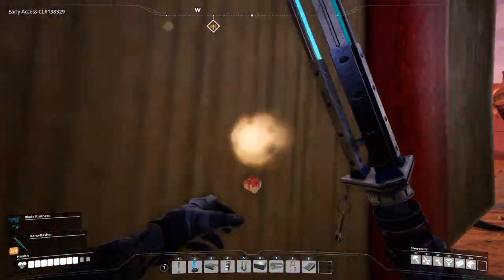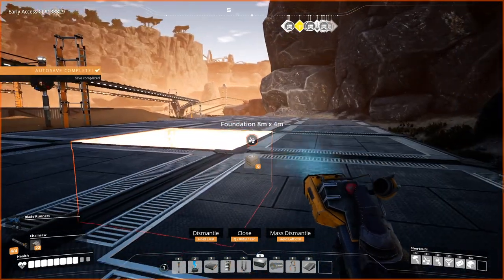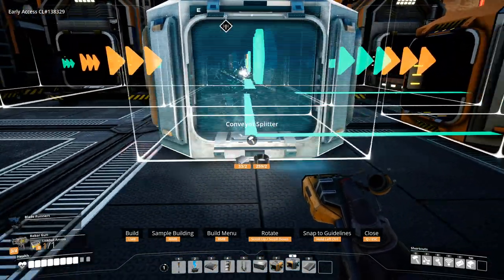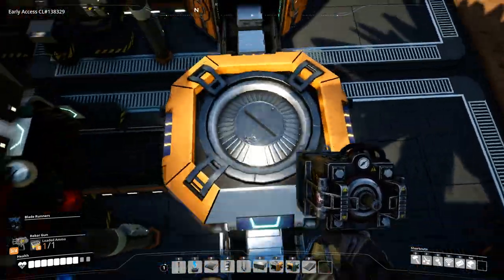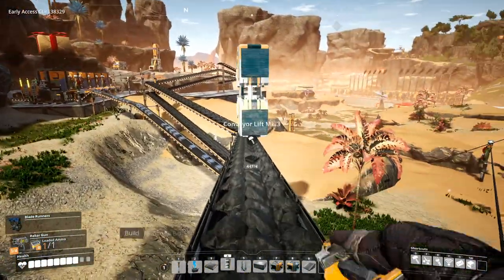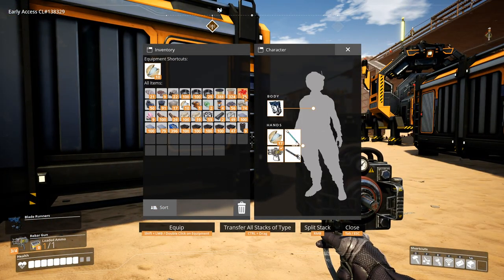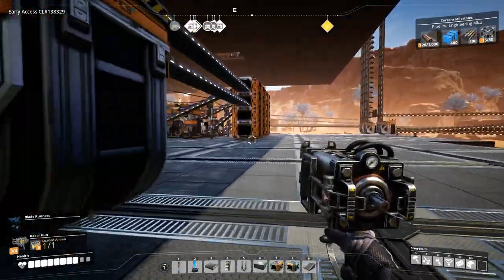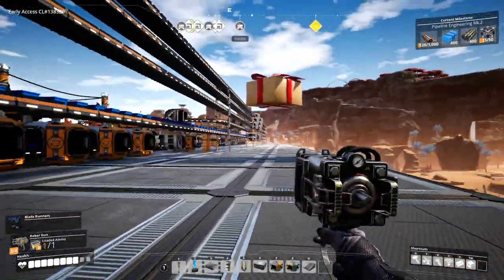More Conversions to Alternate Steel Ingots - Let's Play Satisfactory Update 3 Part 72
In part 72 of this let's play of Satisfactory Update 3, I convert the Iron Ore line of my second pair of Iron and Coal lines going to the factory to Iron Ingots. This will allow the rest of the Foundries in the factory to use the alternate Steel Ingot recipe and make more efficient use of resources.